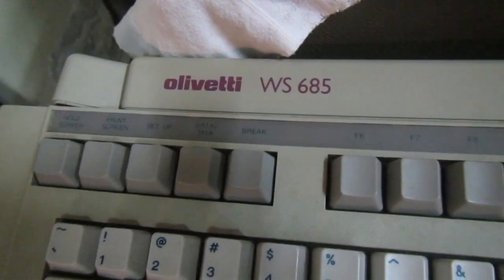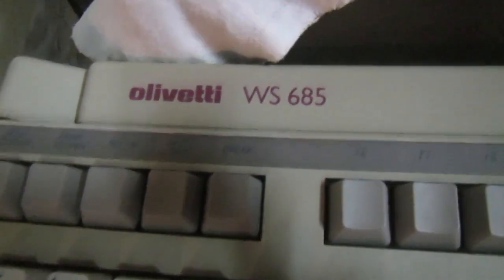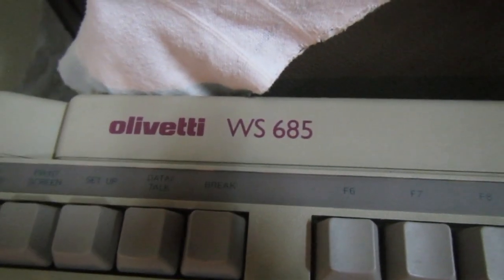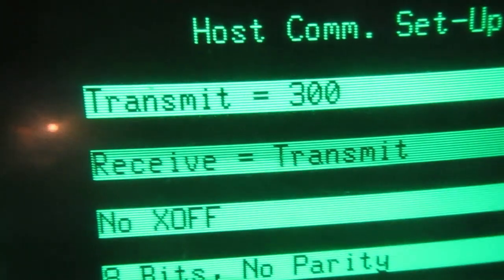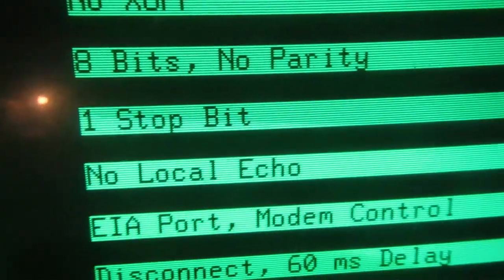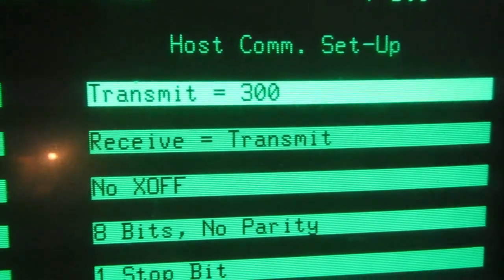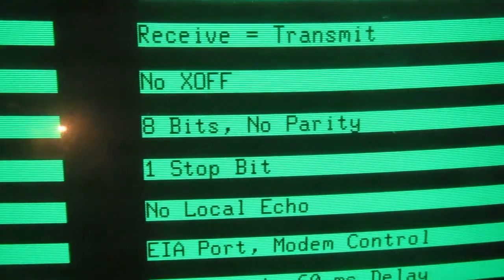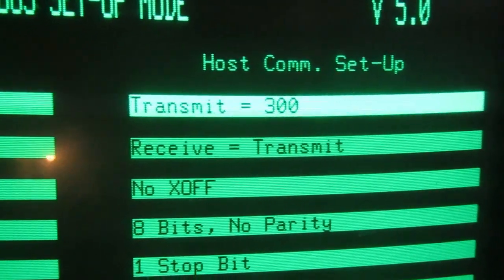Acoustic Modems: recreating a small analog phone network at home!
Describing my analog phone network setup that allows to actually test old phone modems at home.
Asterisk VOIP exchange server, plus a cheap SPA-2102 dual port analog phone to VOIP adapter.
I believe this is probably the cheapest way to re-create a 2 lines analog phone network. Plus, it can be expanded over the internet!
A little information about the famous (in Italy!) Siemens S62 "modello unificato bigrigio" rotary pulse dial telephone.
Also starring the dutch PTT T65 telephone of the same era.
Also starring the Olivetti WS-685 serial terminal and the Prentice Star V.21-232A acoustic coupler.